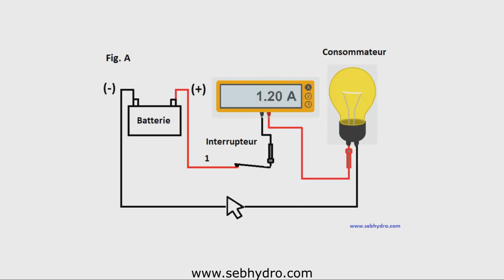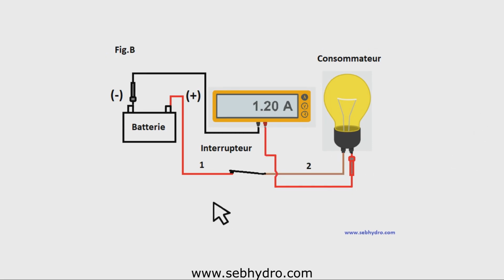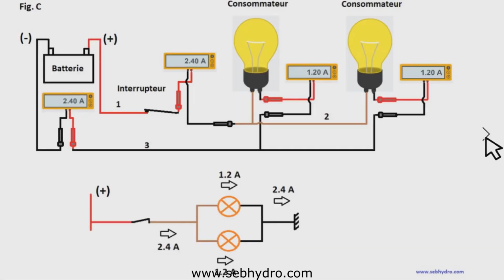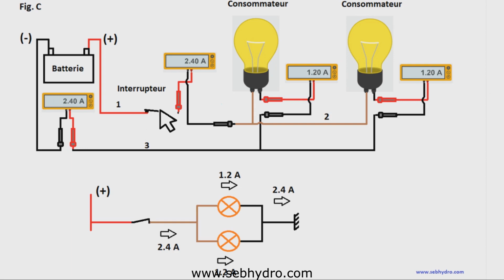How to use an ammeter : Electrical training / Kirchhoff's current law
Multimeters have an ammeter function. The ammeter allows current measurements to be taken, however it is necessary to disconnect the electrical circuit to install it in series.
Kirchhoff's current law: The sum of the currents (intensity) which enter an electrical node is equal to the sum of the currents which emerge from it.